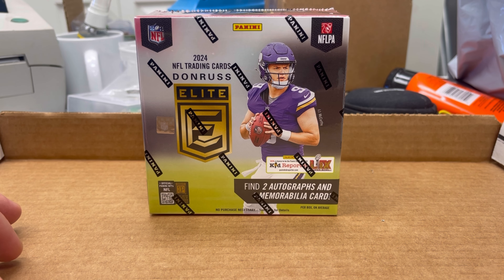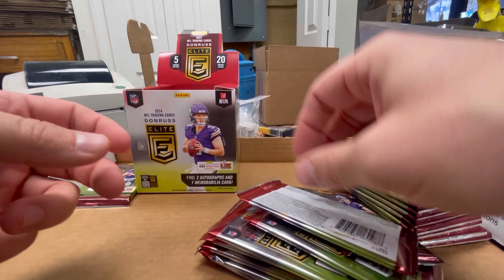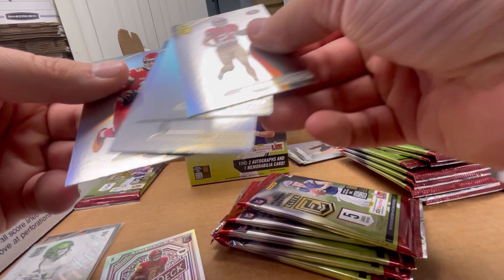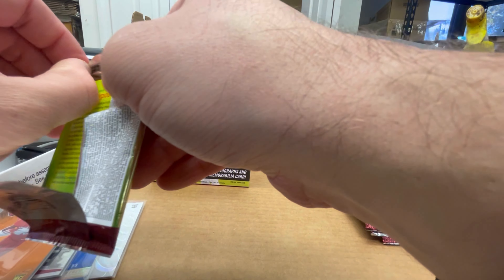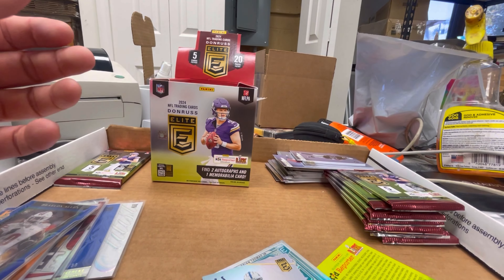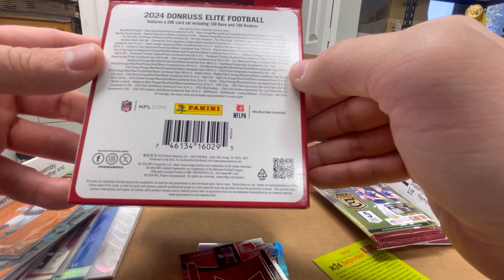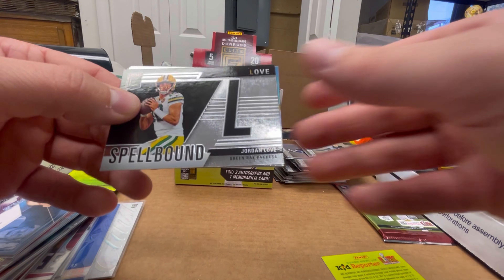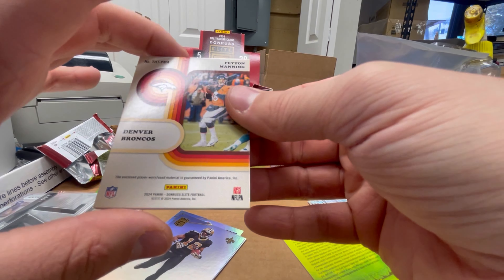HOBBY BOX PULLS! 2024 Donruss Elite NFL (Joe Burrow, Peyton Manning, Ladd McConkey)